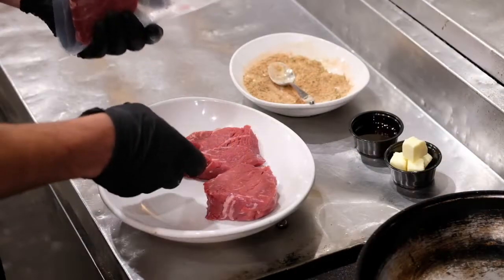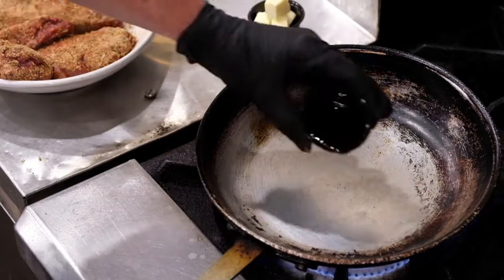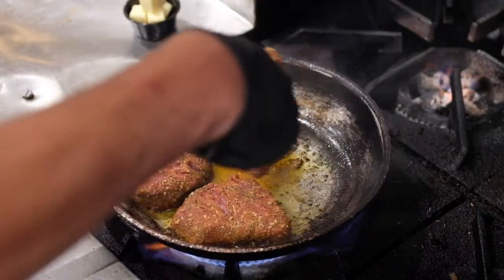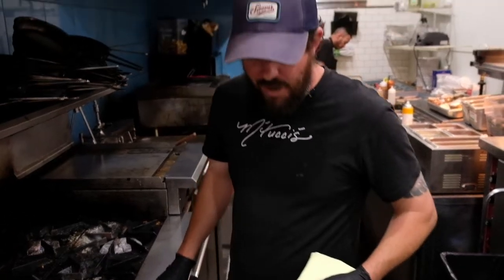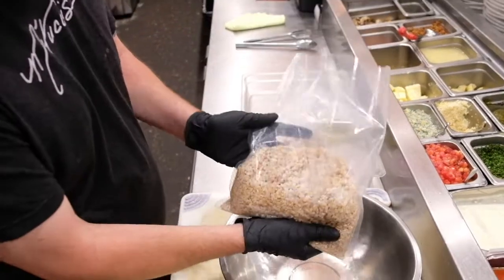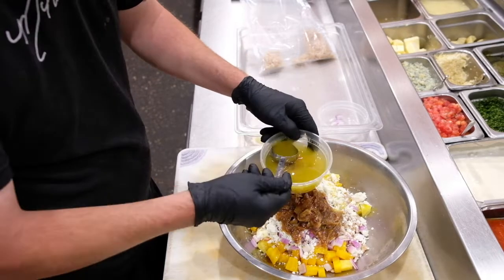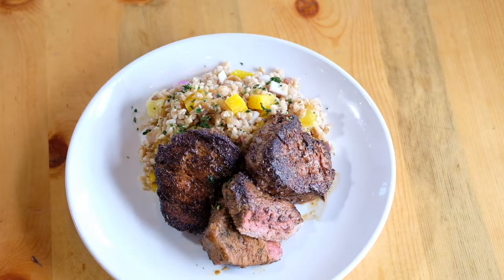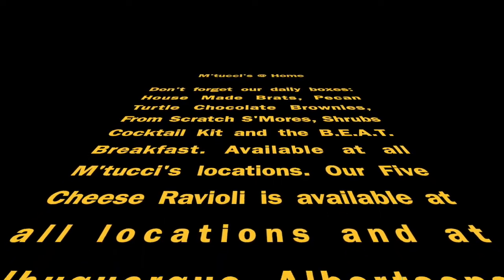Cajun Mustard Rubbed Beef Tenderloin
This week's M'tucci's @ Home - Cooking with Cory. Here are the steps for making a great pan-seared beef tenderloin and the beet/farro/feta salad.